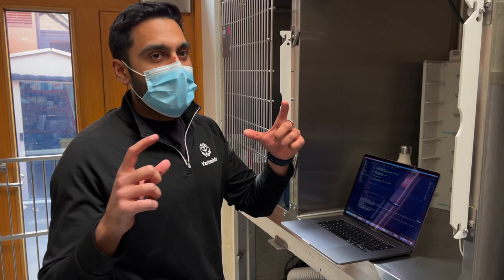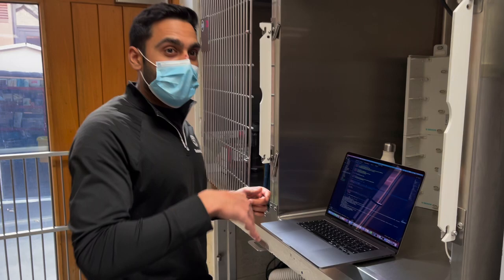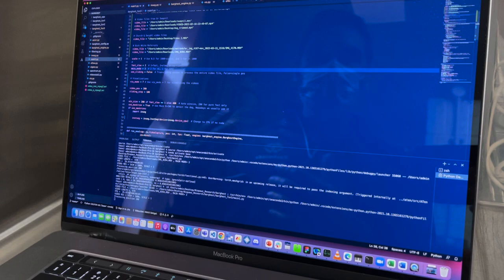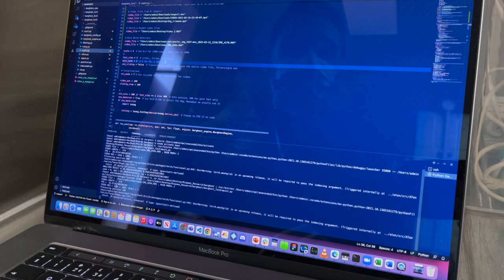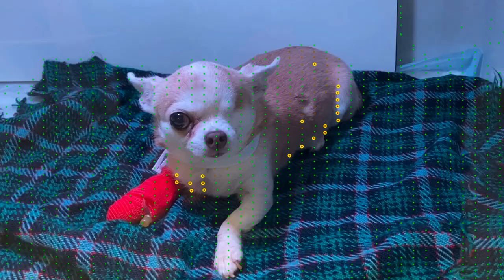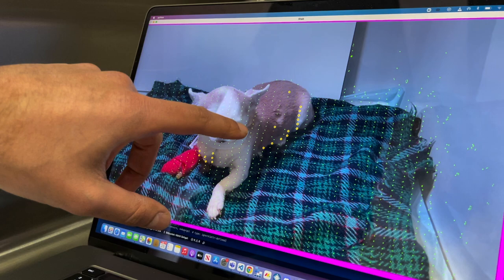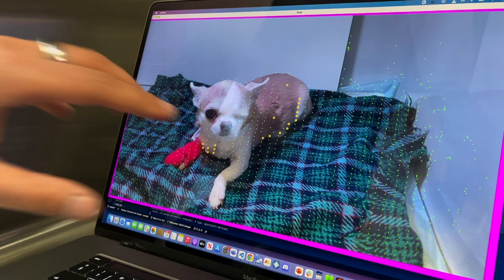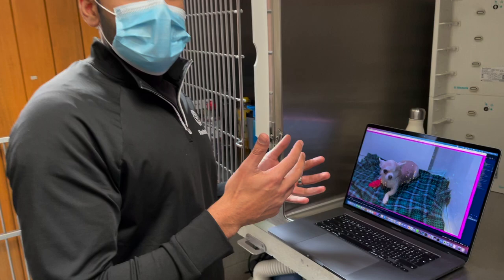Dick White Referrals visit - Animal ICU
Watch the Vastmindz team visit Dick White Referrals, a Dog and cat ICU!

This short video highlights the purpose of our trip to Dick white referrals dog ICU in Cambridge. We hope our BIOPAWZ tool can assist veterinary professionals with their constant monitoring checks of the animals in their care.